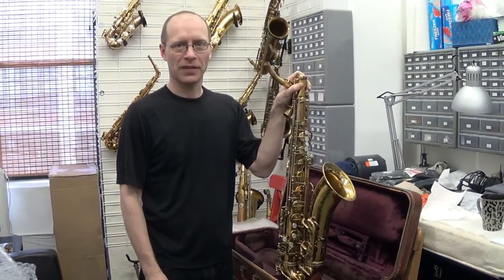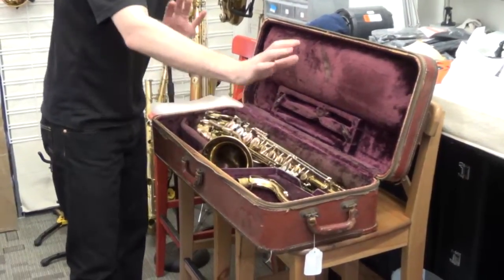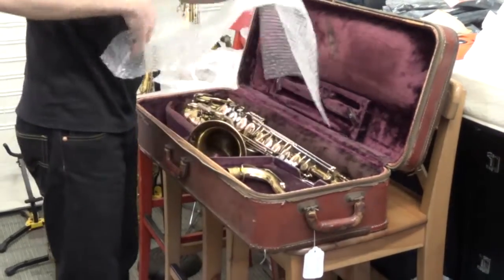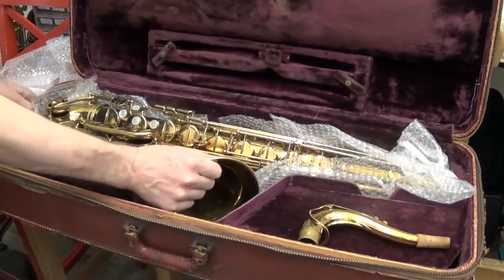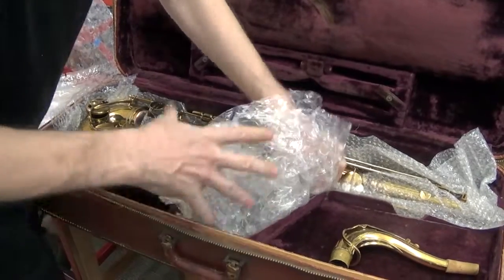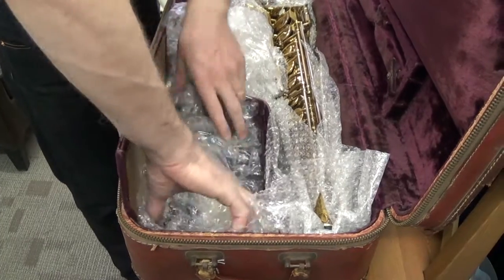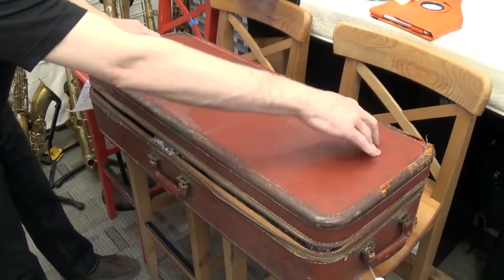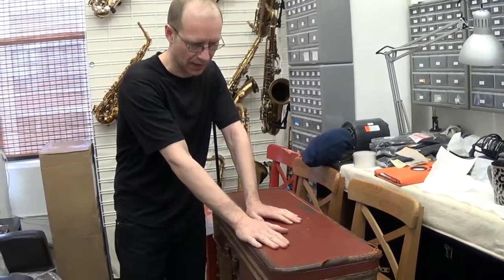Part 1 - How to pack a saxophone for shipping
Part 1 of 3 - Kim Bock at KB Saxophone Services demonstrates how to pack a saxophone for shipping. This part talks about how to prepare the saxophone inside the case, before putting it into a shipping box. For more info about KB Sax, please